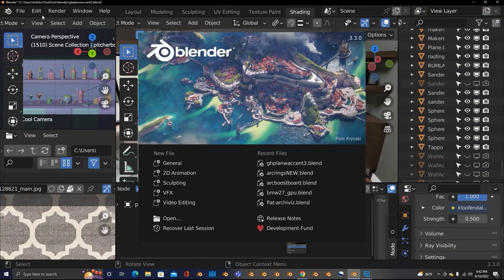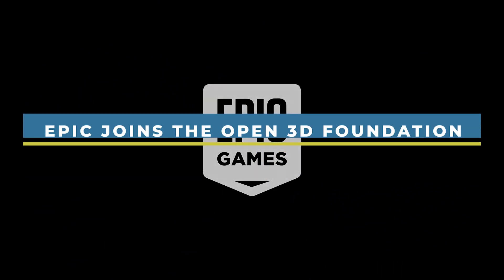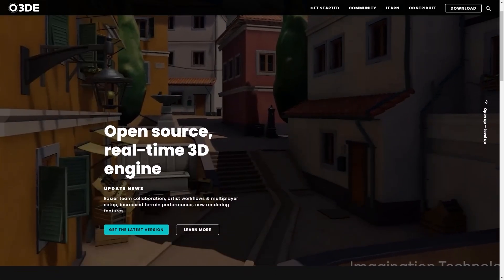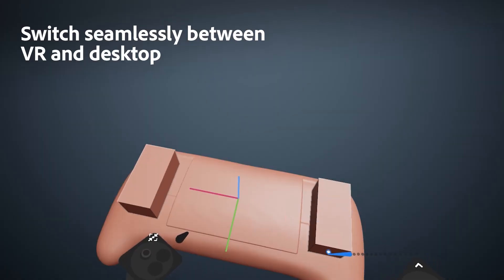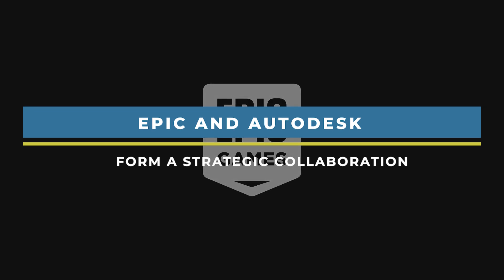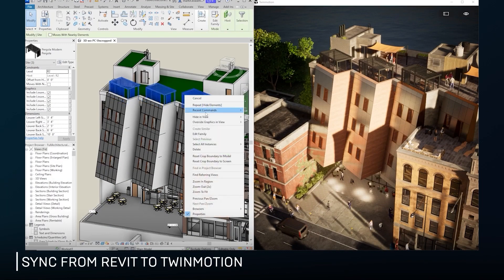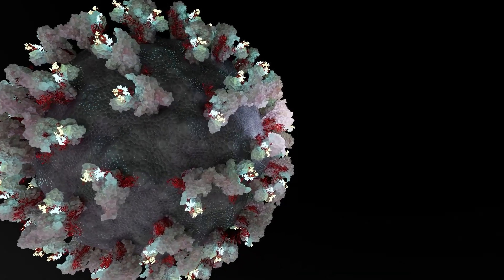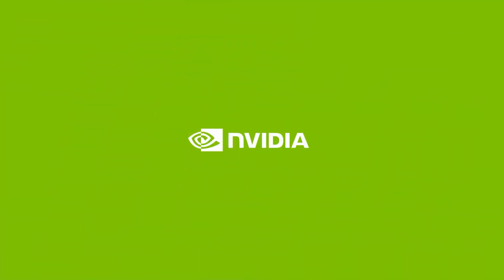3D NEWS | Corona 9, Adobe Substance, DaVinci Resolve, Octane X and more.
Log in and enter the code【FGT3D8】to get an extra $25 (Valid till December 11th, 2022).
Today we brought to you the highlight of latest news in the industry: Corona 9, Adobe Substance, DaVinci Resolve, Octane X  and more.
00:00 Intro
01:01 Intel® Arc™ GPU support
01:40 Corona 9  released
02:17 Epic joins the Open 3D Foundation
02:52 Adobe Substance 3D Modeler
03:45 Anima 5 released
04:25 Epic and Autodesk
05:19 NVIDIA announces NeuralVDB
06:16 Faceware Technologies
06:59 DaVinci Resolve and Octane X

⍟Modeling:
Kit Ops 2 Pro

⍟Architecture/Rendering
CityBuilder 3D

⍟Vegeration
scatter

⍟Materials/Texturing
Decalmachine

⍟ Cloth Simulation:
Simply Cloth

⍟UV unwrapping
Zen Uv

⍟Rigging&Animation:
Human Generator